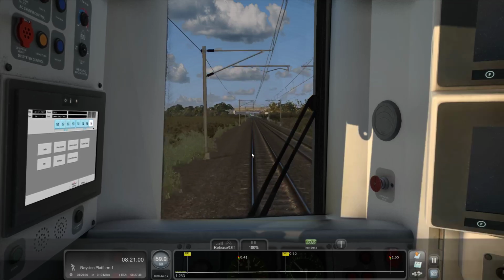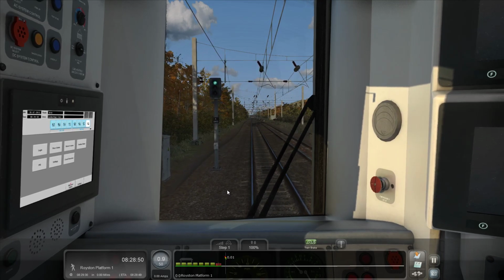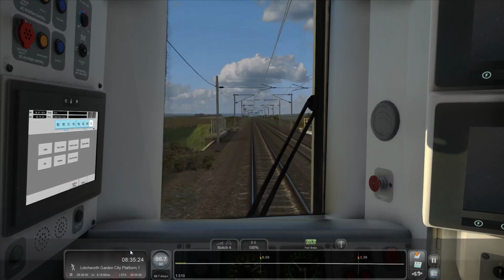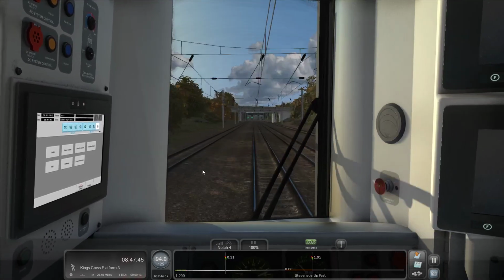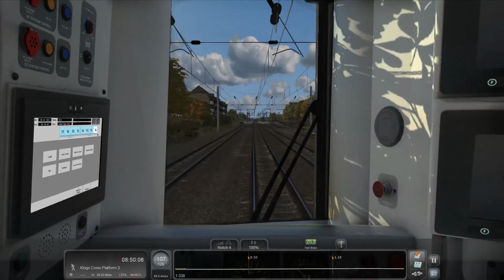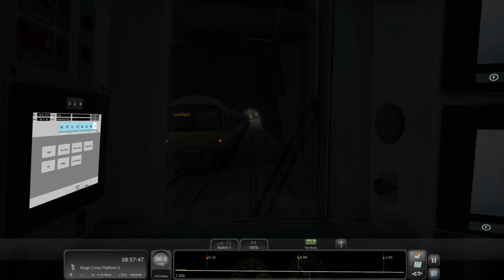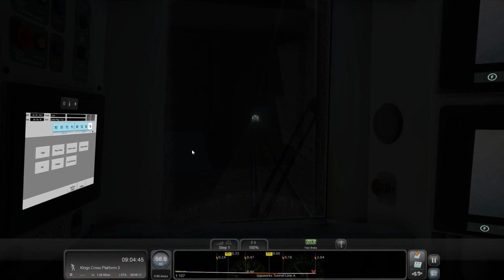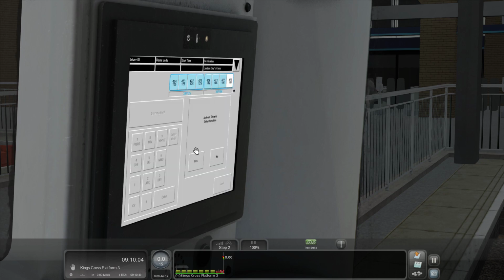Kings to Kings for the King! Kings Lynn to London Kings Cross (Part 2)!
Today I will be driving from Kings Lynn, all the way down to Kings Cross on the ATS route! This second part will complete out run, taking us from Cambridge into London! Enjoy!